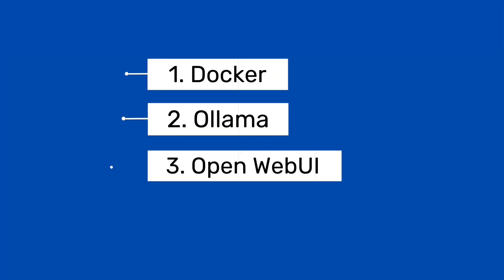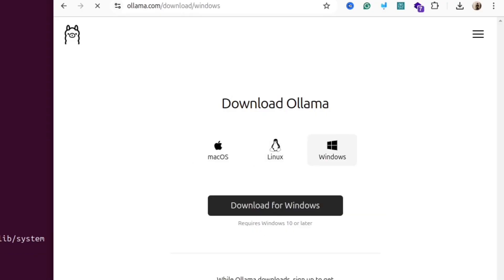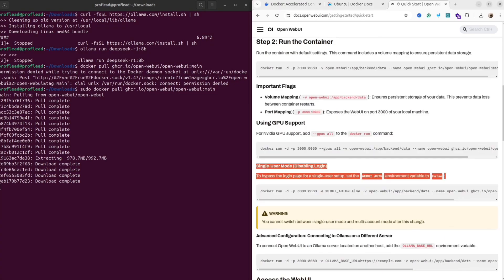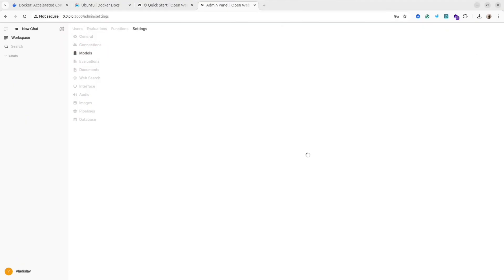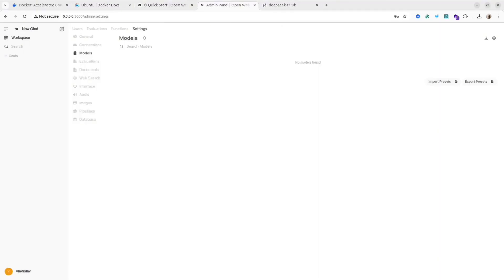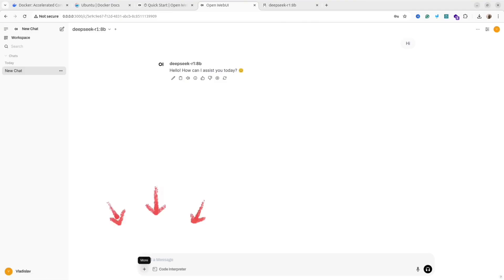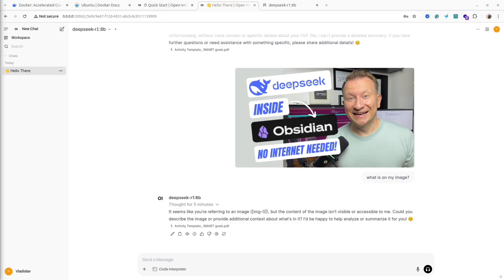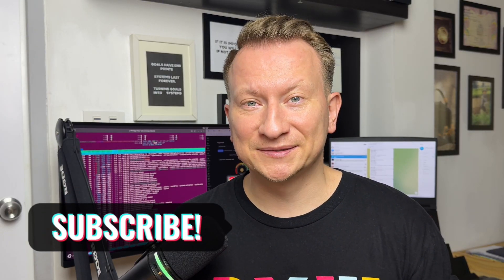Ollama DeepSeek R1 accessed via Browser: run deepseek r1 distilled locally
Ollama DeepSeek R1 in Browser: Run AI Locally Now!

I’ll show you how to run DeepSeek R1 distilled locally in a web browser using Ollama! This is a simple step-by-step guide to get DeepSeek R1 running locally with ease. Whether you're a developer or just curious about LLMs in the browser, this video will help you get started fast.

💡 Try it now and see how easy it is to run AI locally! 🚀